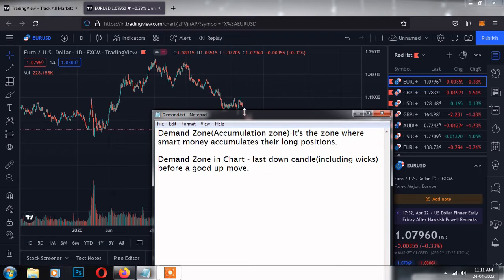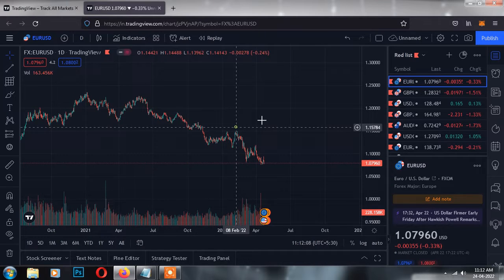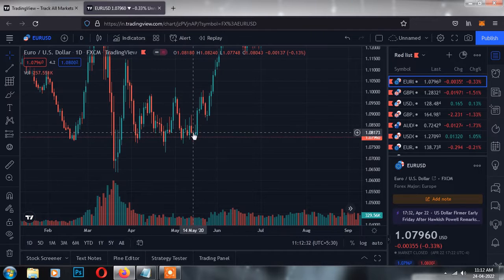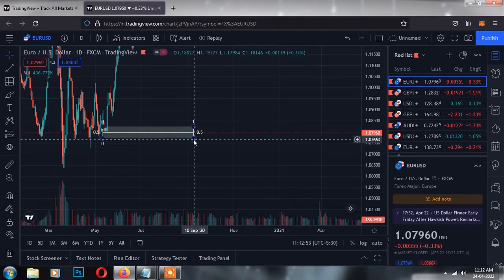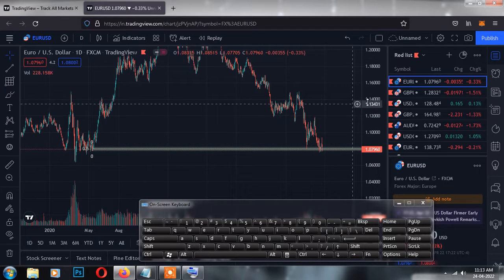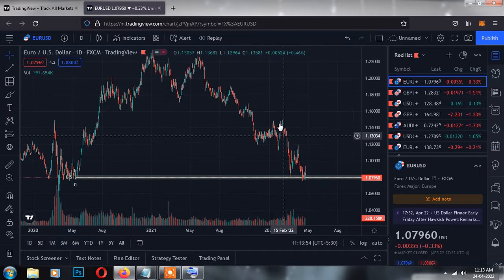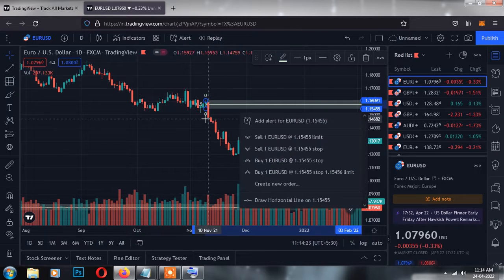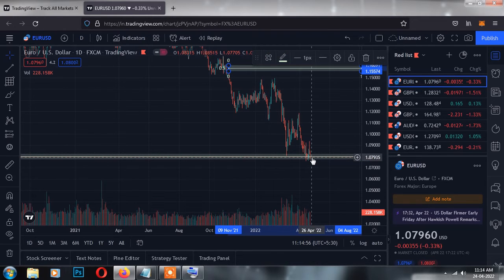Easily find supply and demand zone | FX Trading | CFD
Unmtigated Supply zone( fresh supply zone) - market didn't come up after a down move.
Unmtigated Demand zone( fresh demand zone) - market didn't come down after an up move.

Watch, Learn and Earn.

Wanna make some money?Then you are at the right place .I provide you guys with free fx and gold signals everyday for free for lifetime  via my telegram channel !! And it includes free fx trading education too which enables you to trade for youself.